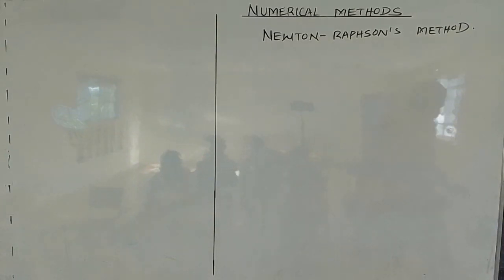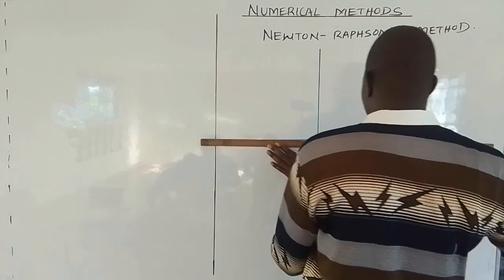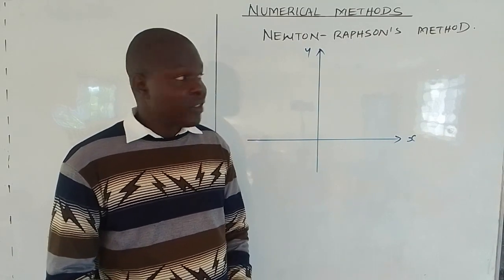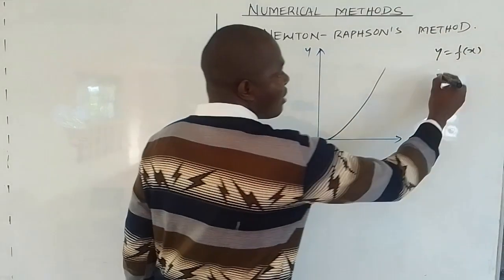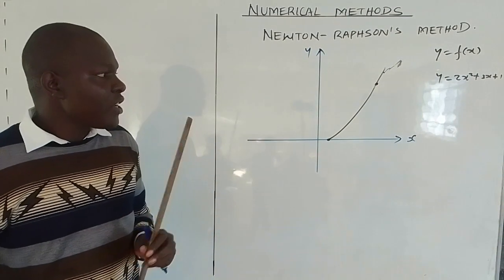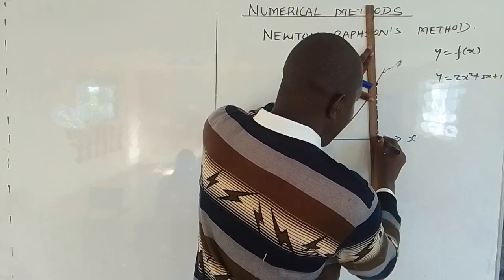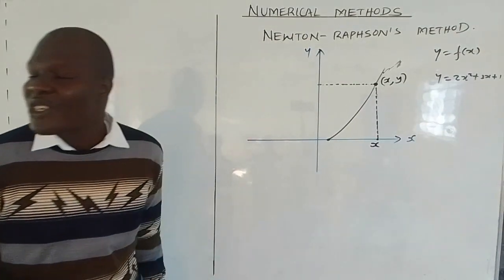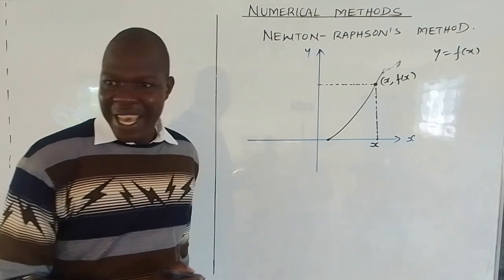FULL LECTURE | NEWTON RAPHSON (NR) METHOD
NR Method Full Lecture